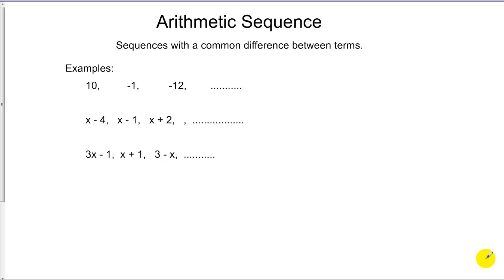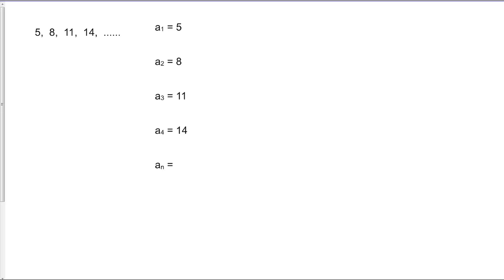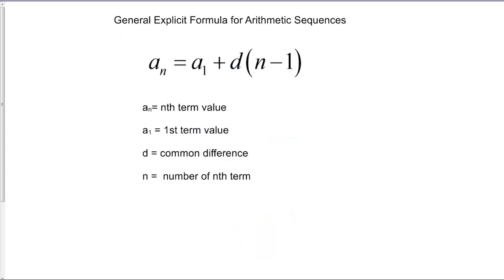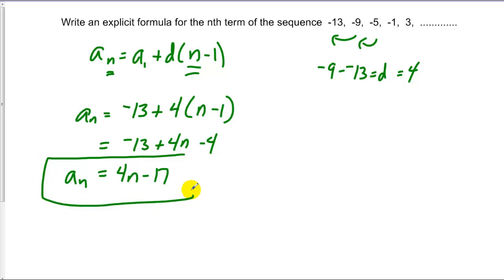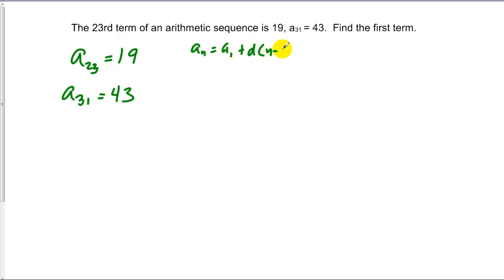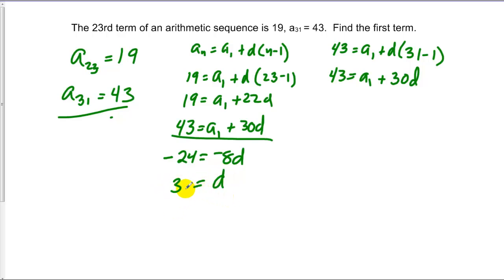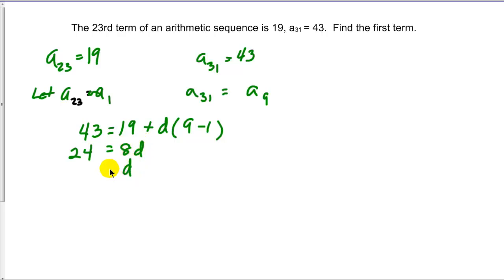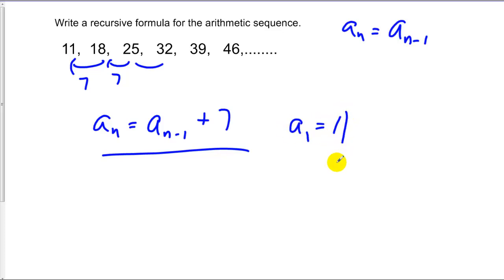Lesson 58 Arithmetic Sequences